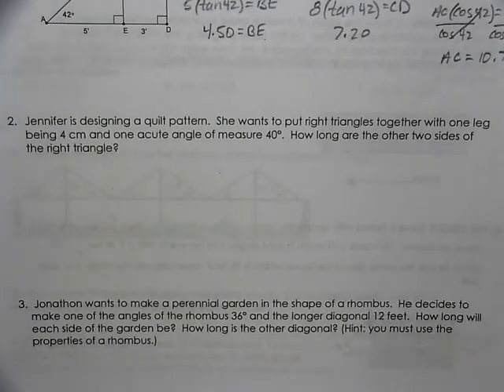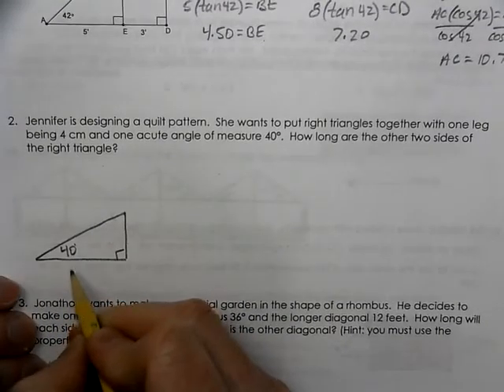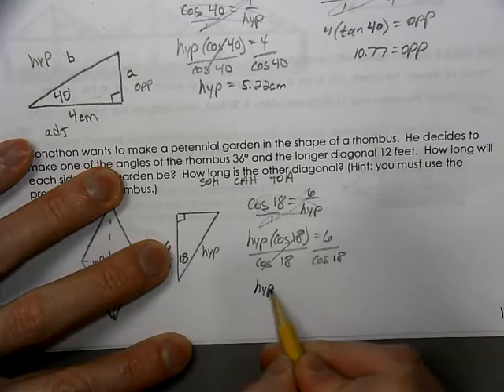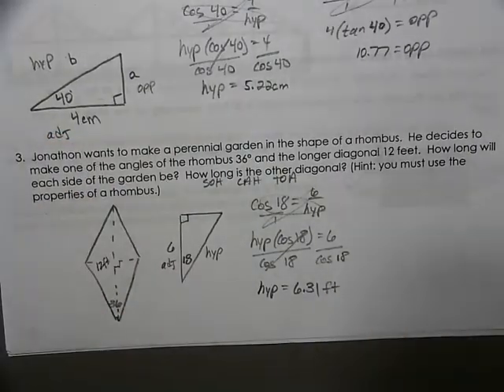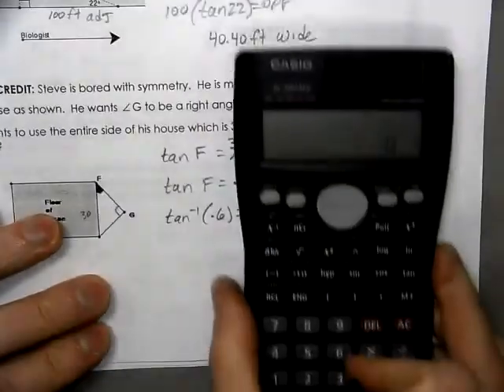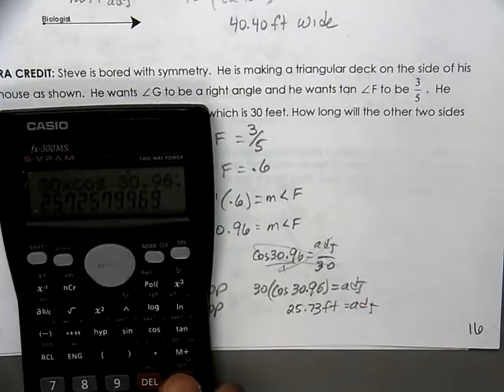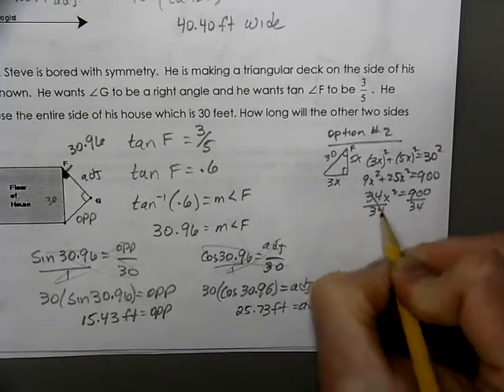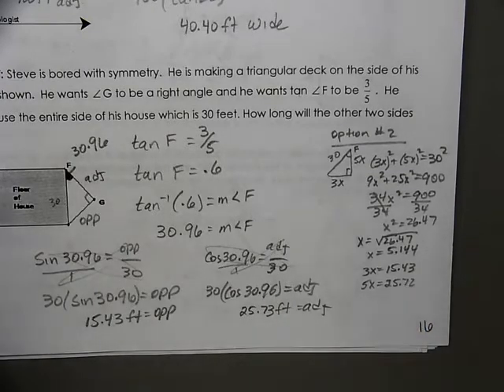Geometry Unit 7 Day 10 Worksheet Right Triangle Word Problem